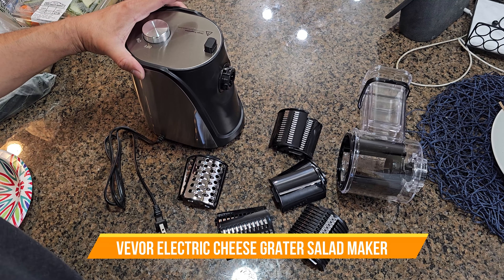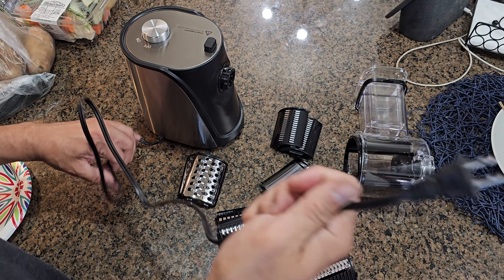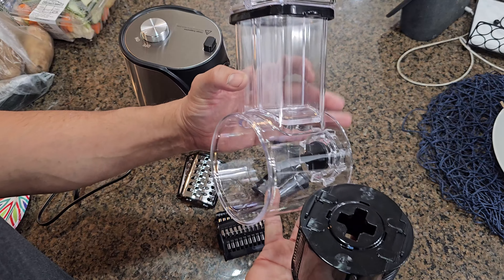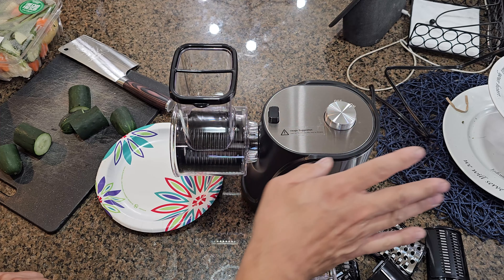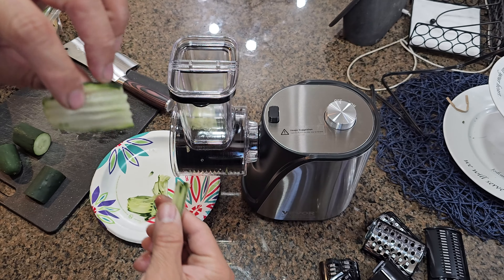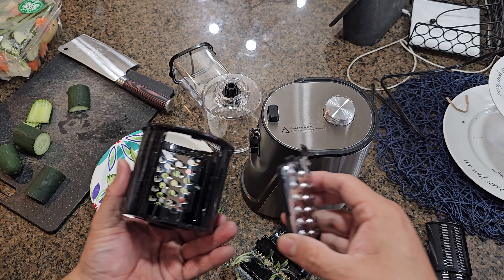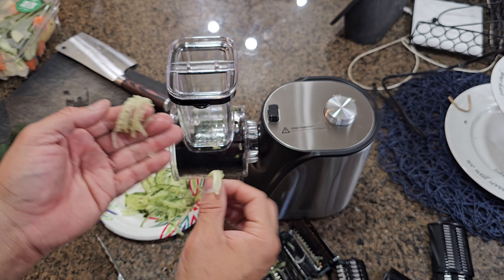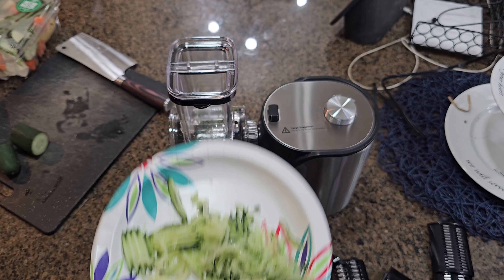VEVOR Electric Cheese Grater Salad Maker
VEVOR Electric Cheese Grater Salad Maker, 250W Salad Shooter, Electric Vegetable Slicer Shredder Chopper for Fruits with 5 Attachments, Stainless Steel Food Cutter for Vegetables, and Cheeses